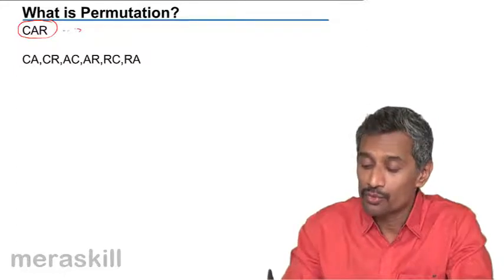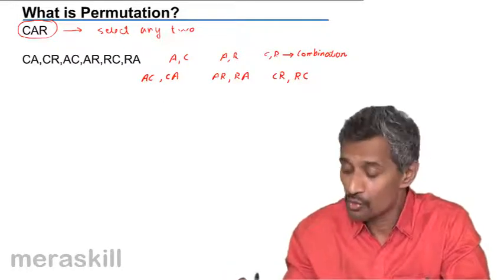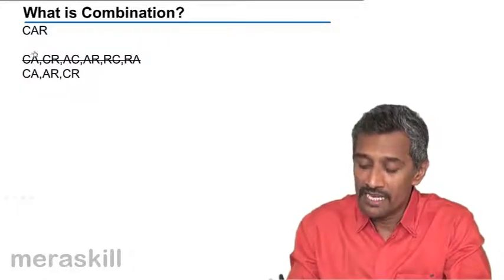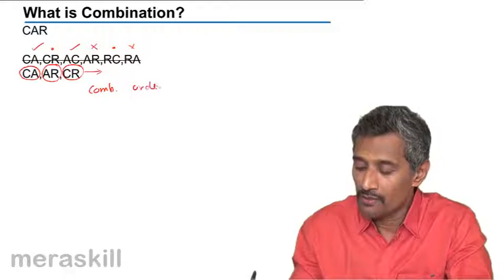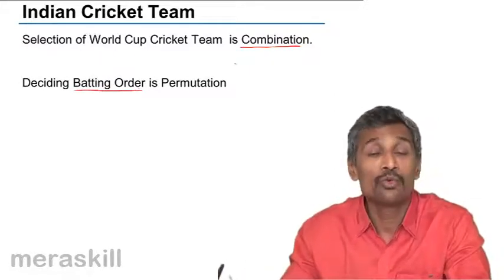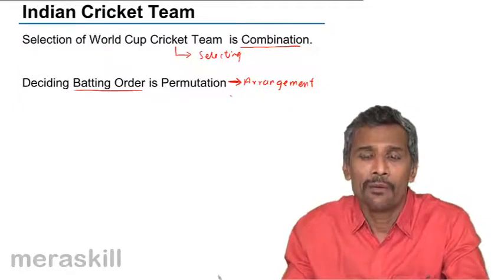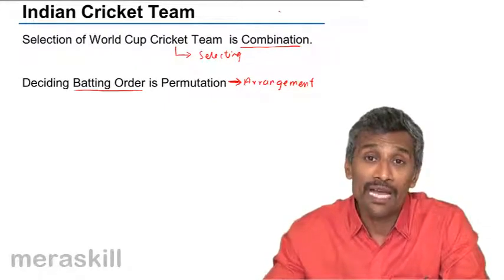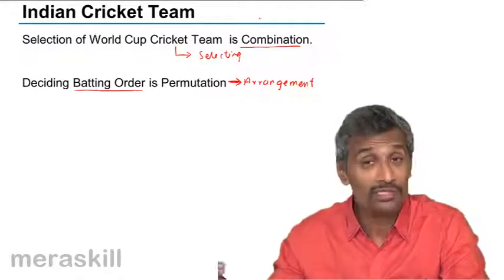What is Permutation & Combination | CA CPT | CS & CMA | Class 11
What is Permutation & Combination, Learn Basics of Permutation and Combination. What is Permutation? What is Combination? Problems on Permutation and Combination.